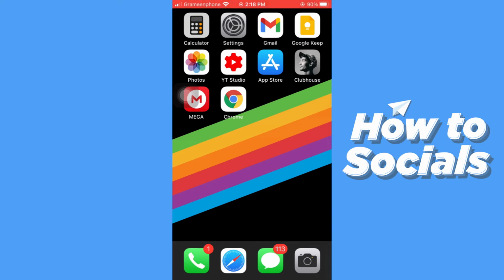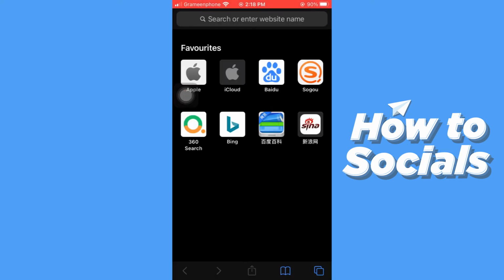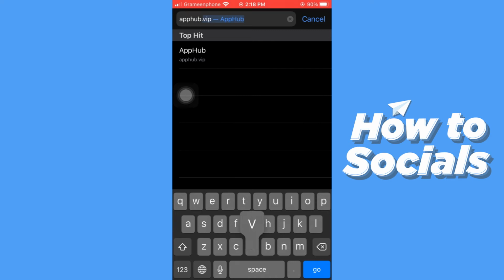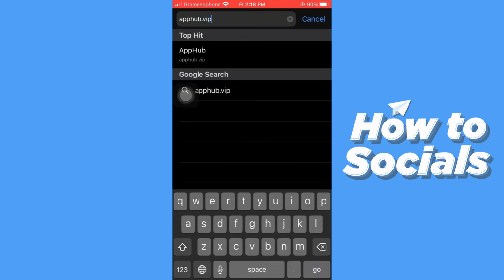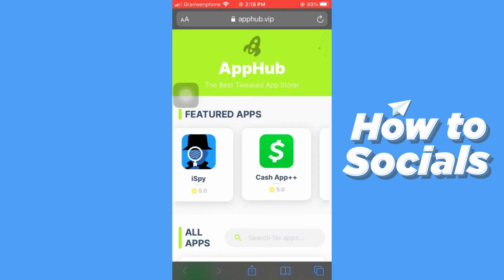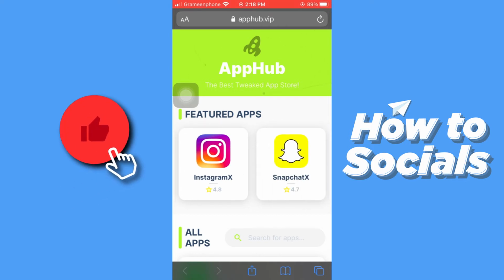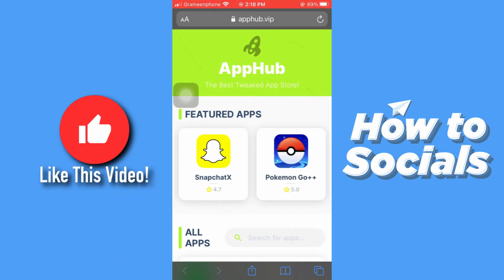How to Join Clubhouse App Without an Invite (NEW)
How to Join Clubhouse App Without an Invite

In this video I show you how to join clubhouse without an invite in 2021.